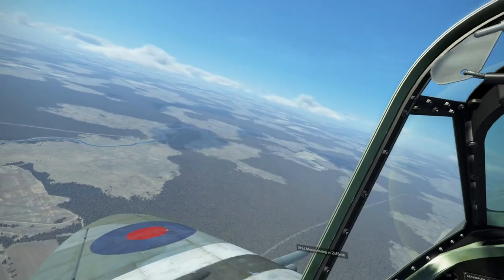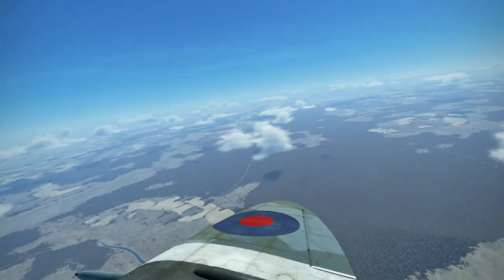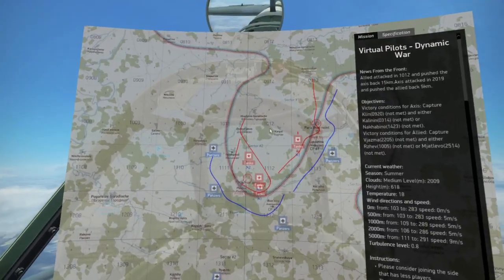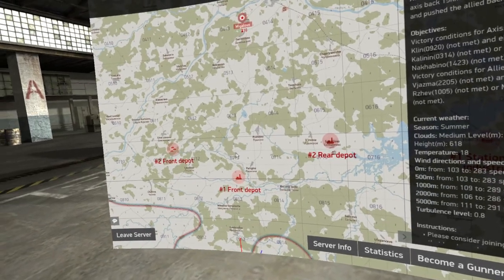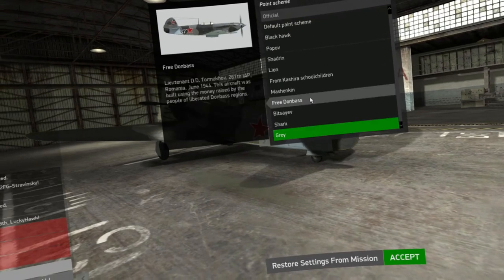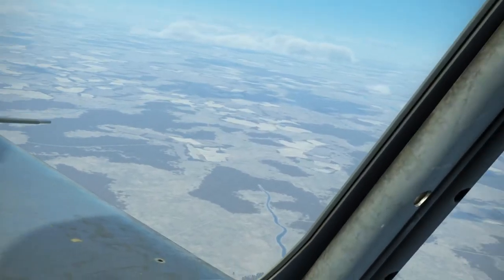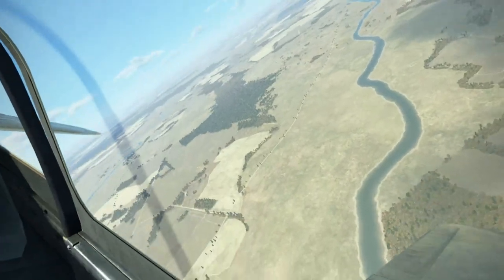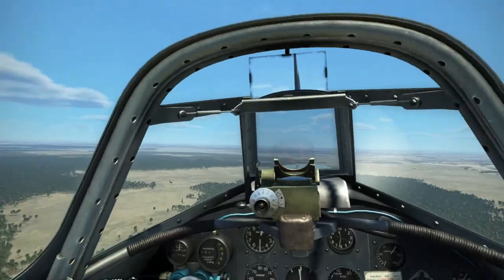IL-2 | Finnish | 332nd Style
Check out Eggnog's channel

24:00 P-47s making their run on the target
26:51 Making my pass with bombs
29:10 Merged with a 190 while egressing
38:35 Being crept on by a 109
1:41:30 Serving some potatoes to a hungry 110
1:53:27 Taking two head-on approaches on a pair of 111 (scratch 1)